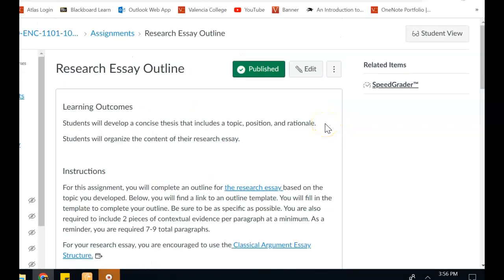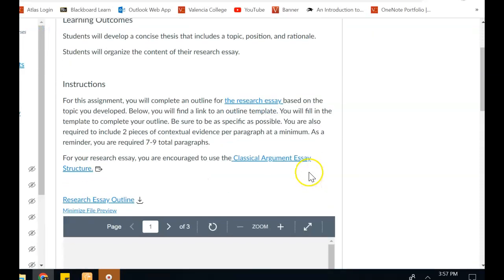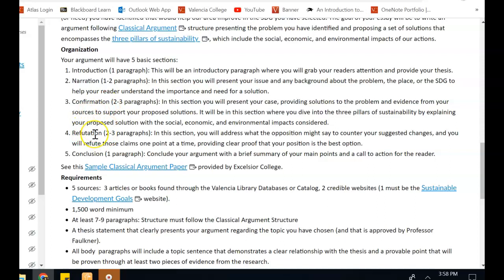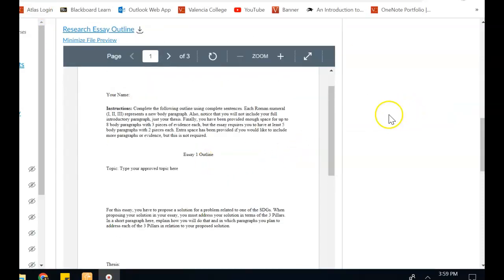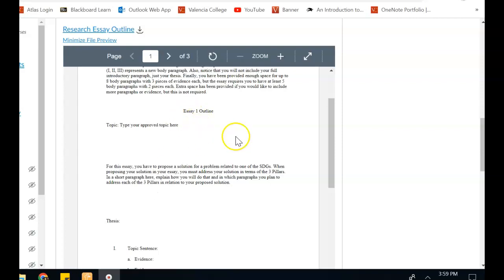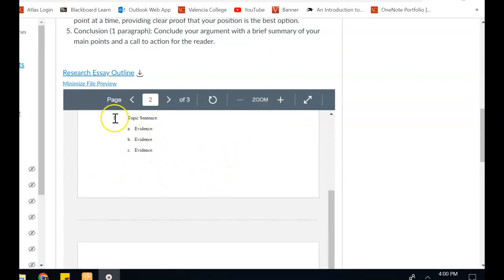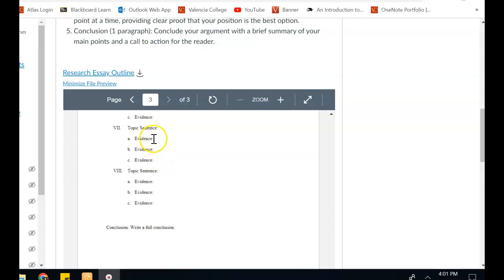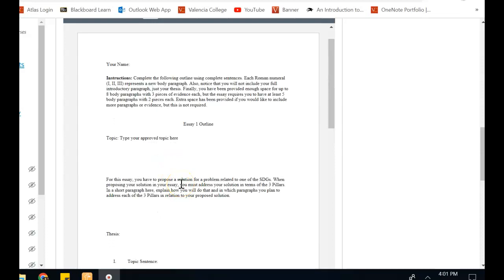Res O Video